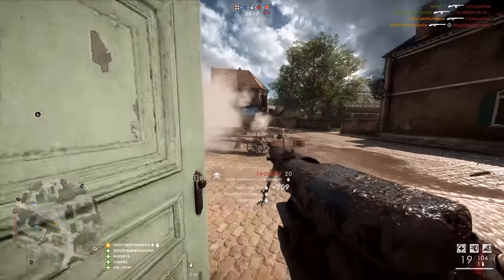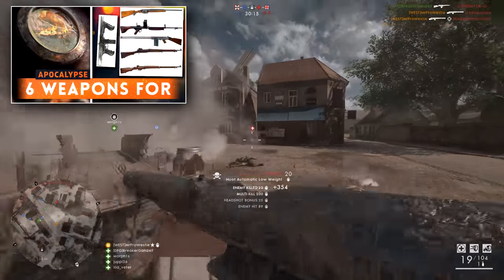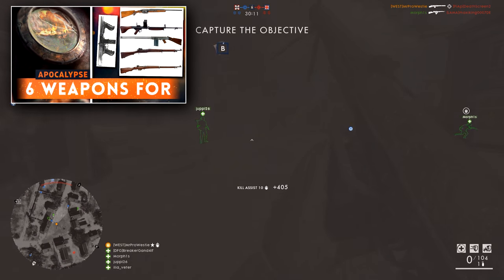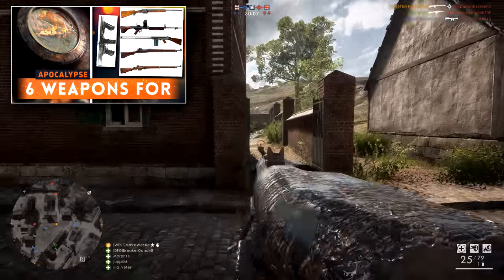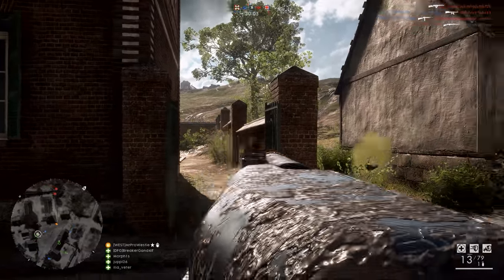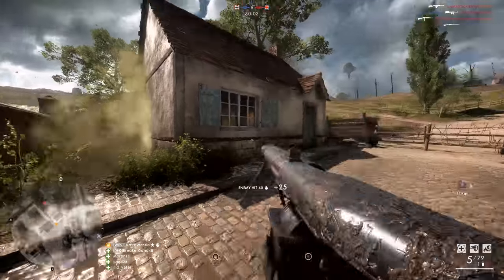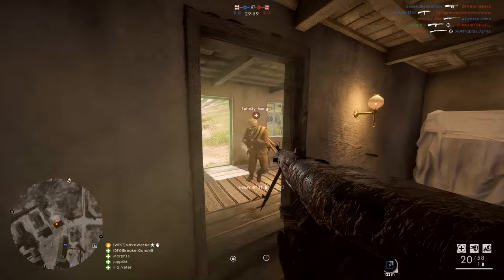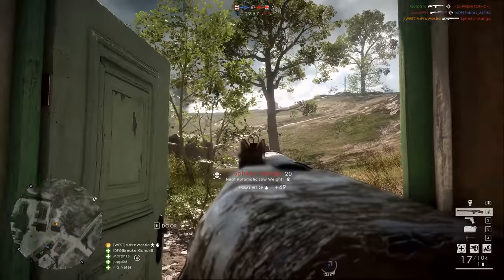➤ PRZEMYSL FORTRESS: Potential Map Location For The Apocalypse DLC! - Battlefield 1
With the Apocalypse DLC fast approaching for Battlefield 1, I thought it was time to look at some potential map locations and this came to mind: Przemysl Fortress! :D